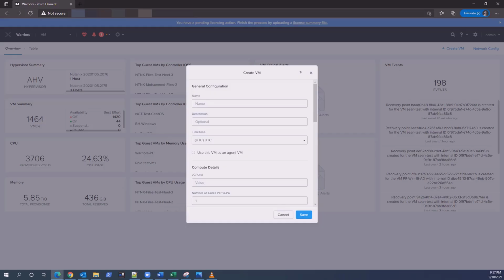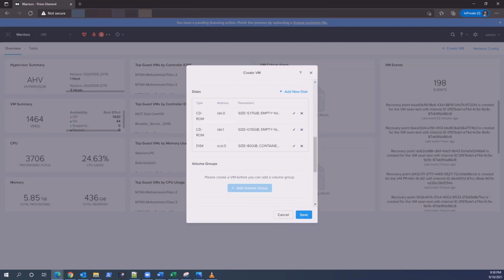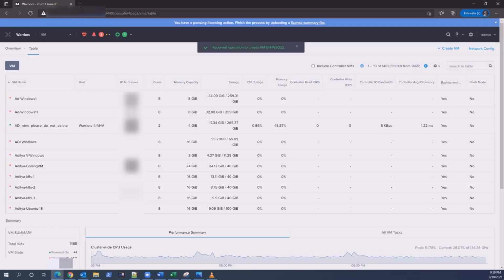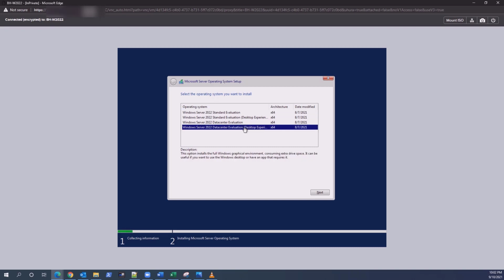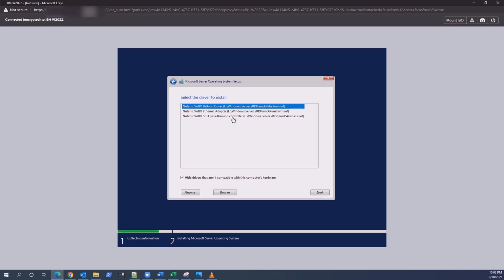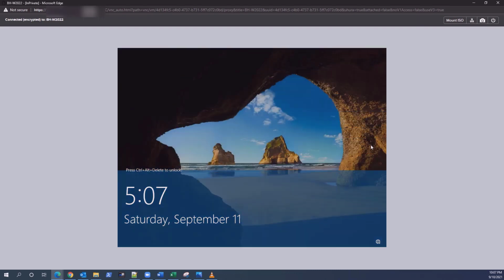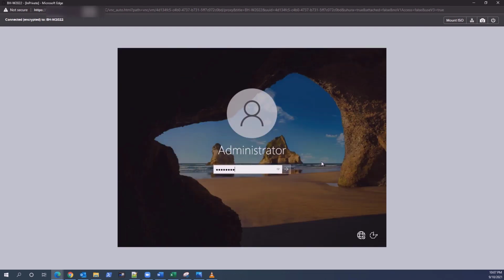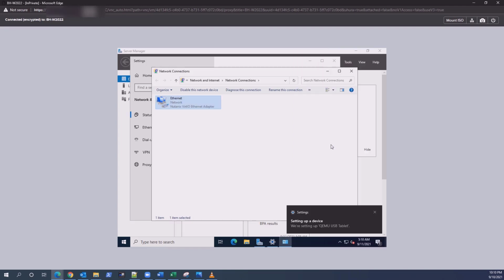Installing Microsoft Windows Server 2022 on Nutanix AHV hypervisor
Thanks for taking the time to view this video which will look at installing Microsoft Windows Server 2022 on Nutanix AHV hypervisor.

Microsoft Windows Server 2022 is generally avaialble to the public.

Nutanix is actively running full qualification for Windows Server 2022 which will be announced with a future software release as of the date of this video posting.

Music in this video is:

Title:  A Simple Task
Publisher:  Digital Juice Music Inc.
Composer(s):  Louis-Etienne Santais

Title:  Victory Is Never Easy
Composer(s):  Richard Ames

All 3rd party rights are exclusive to the property of the respective entities.

Hope you enjoyed this video and we look forward to providing future content that may help you.